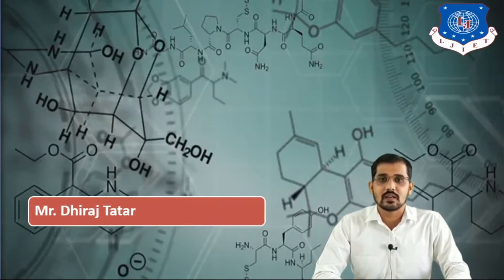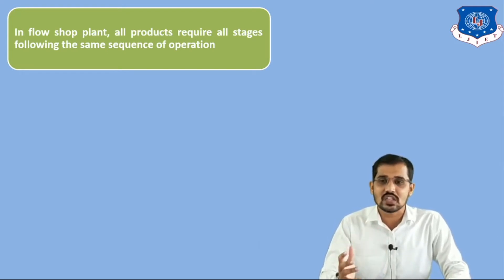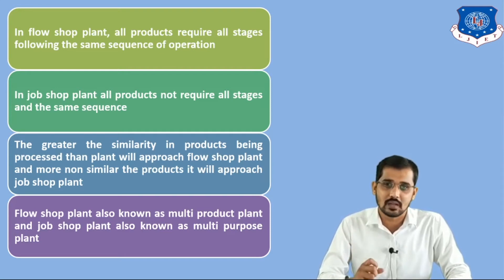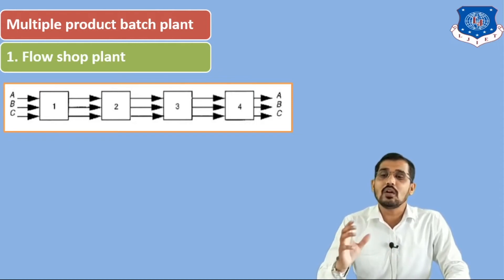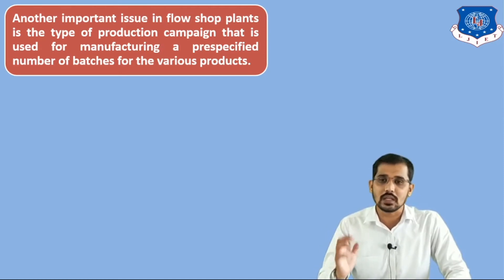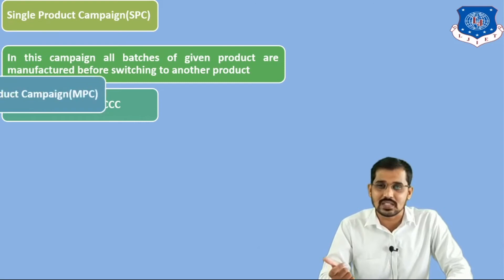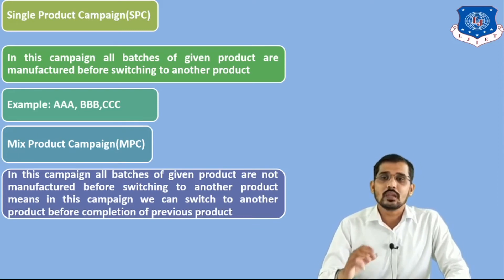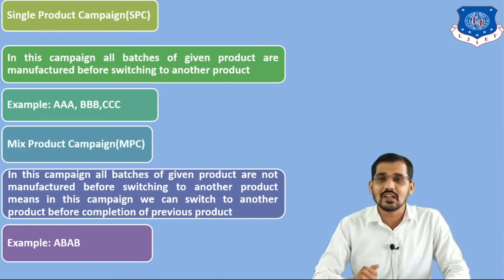CAPS Lecture | Multiple product batch plant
Multiple product batch plant